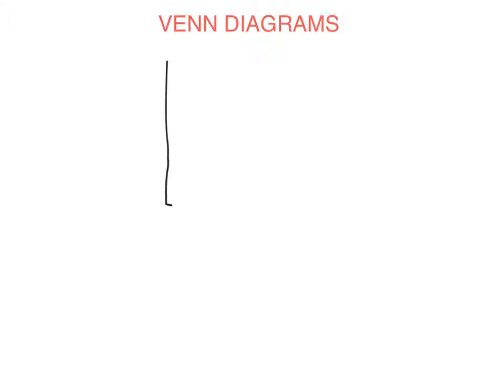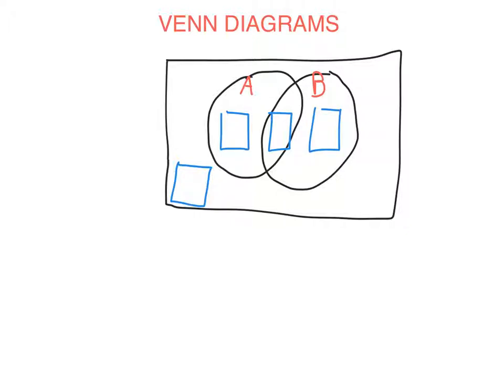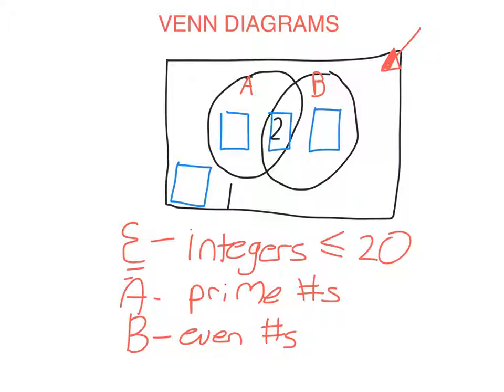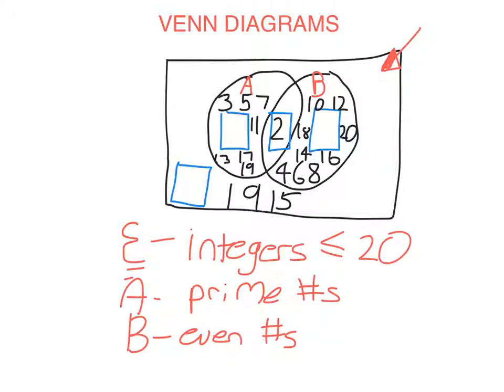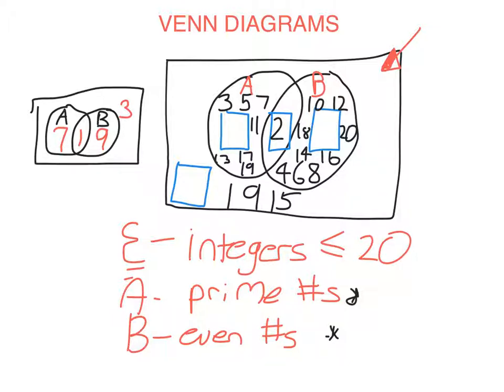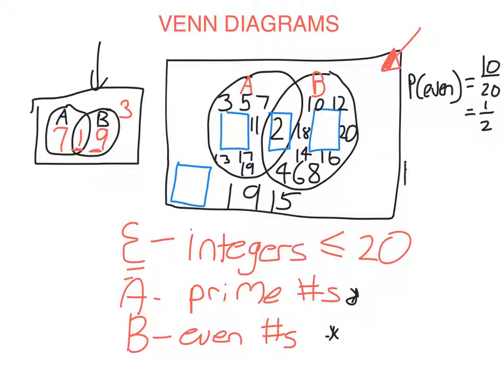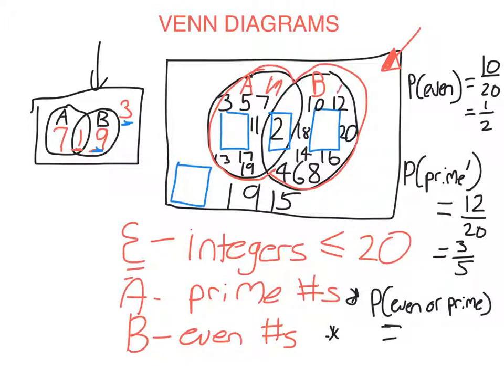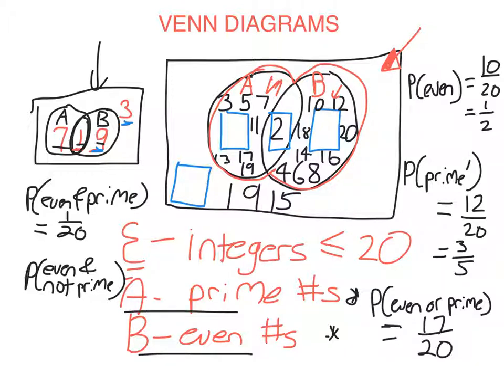Y8 Venn diagrams & probability